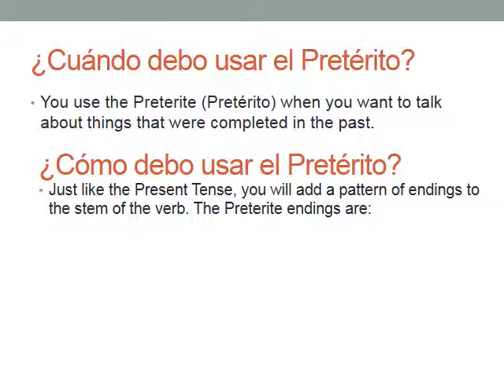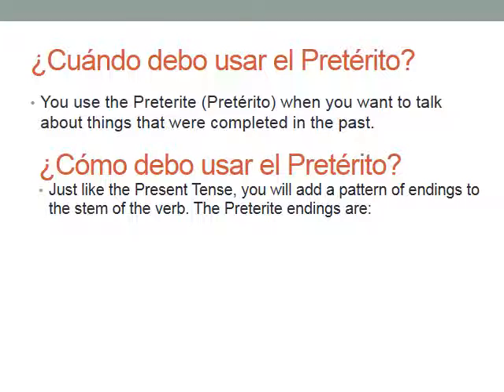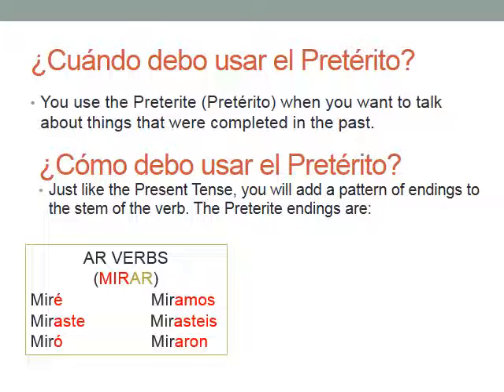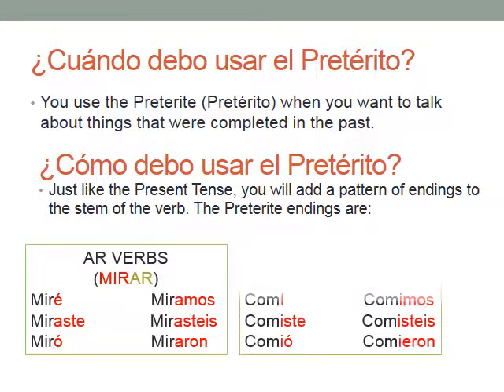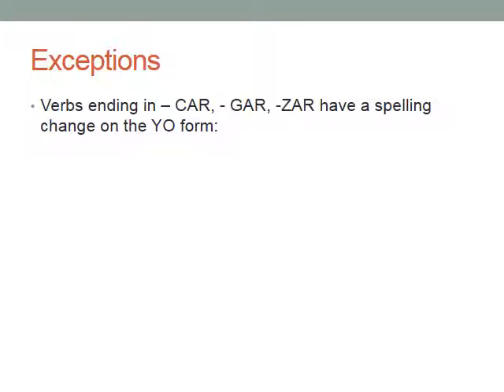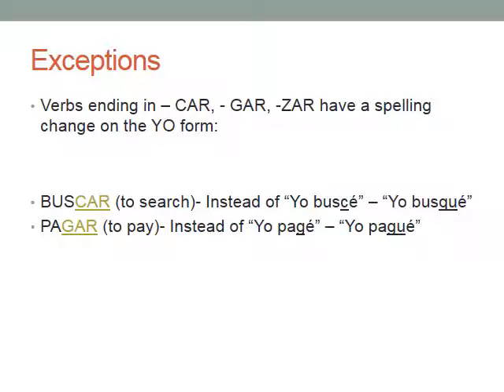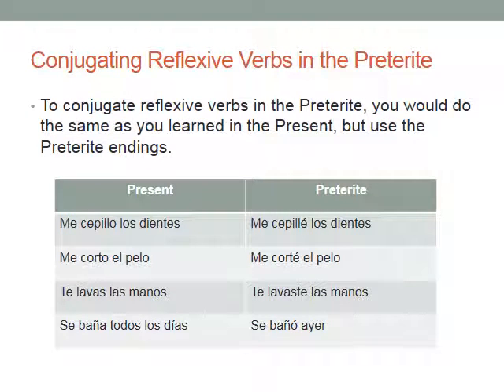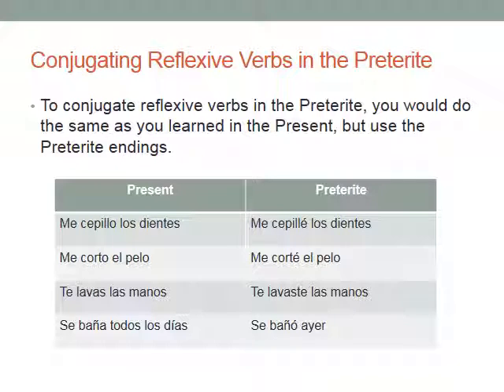Galuszka's Preterite Video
This video is intended for my students to use with accompanying guided notes.